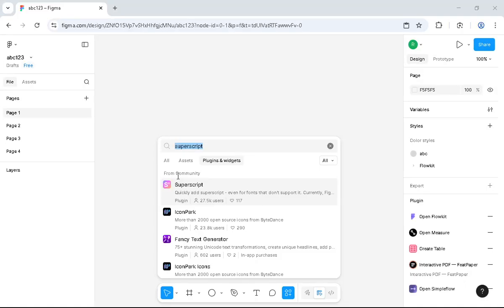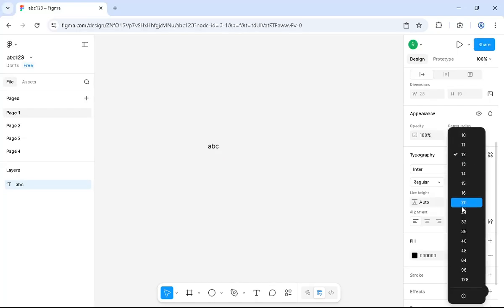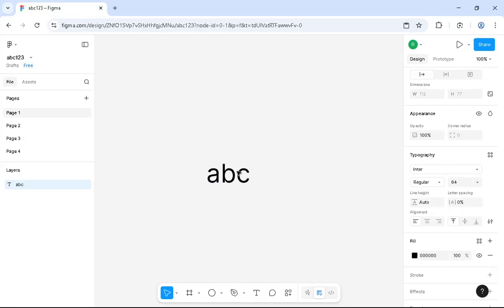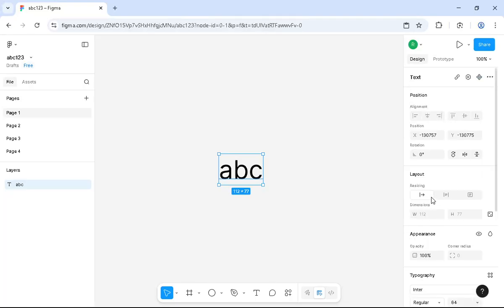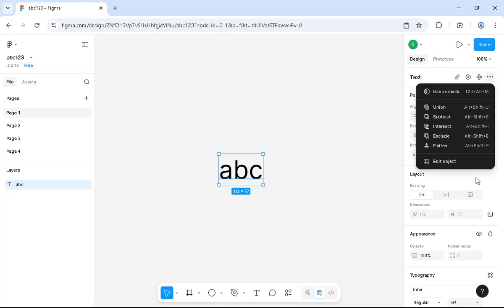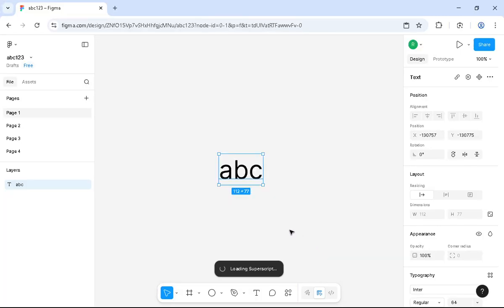How to Superscript in Figma